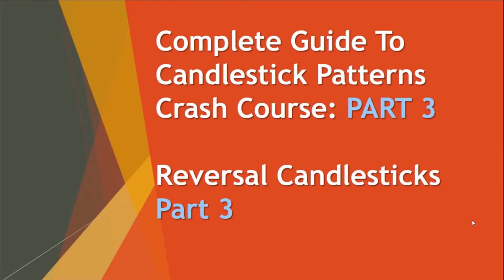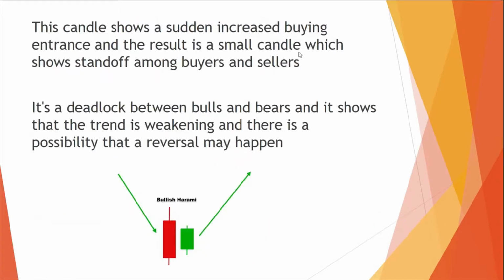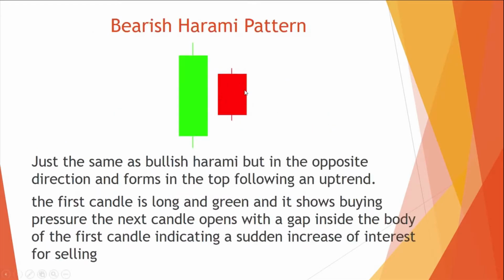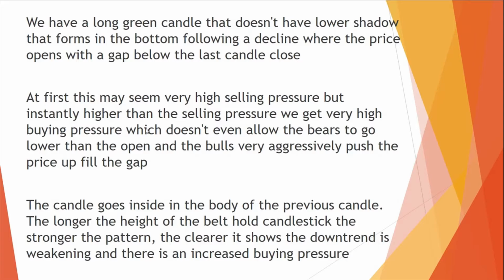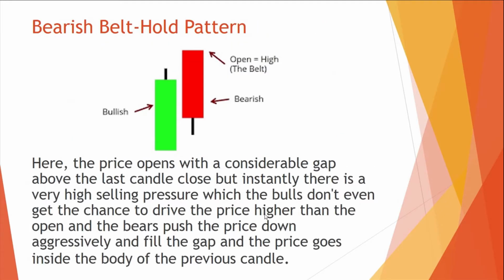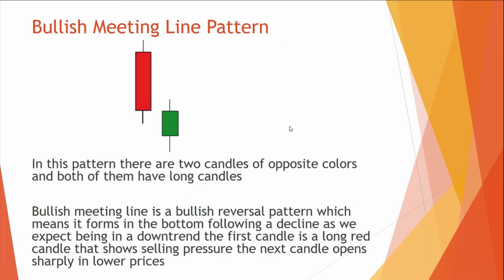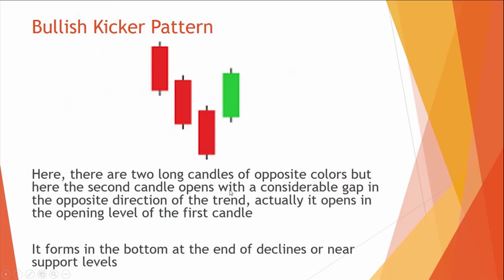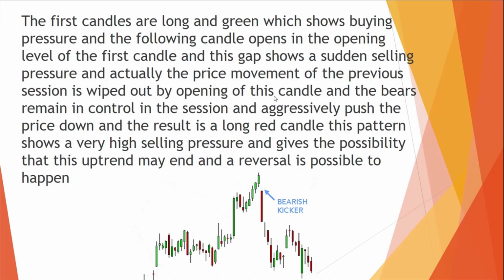Complete Guide To Candlestick Patterns Crash Course EPISODE 4 Reversal Candlesticks Part 3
Candlesticks are a type of chart that is used to show the price movement of a security, commodity, or currency over time. Candlesticks are composed of a body, which represents the open and close prices, and a wick, which represents the high and low prices. Candlesticks can be used to identify trends, reversals, and continuation patterns. There are many different types of candlesticks, each with its own meaning. Candlestick patterns can be used by beginners
TIMESTAMPS
0:00 Intro
0:32 Bullish Harami Pattern
2:45 Bearish Harami Pattern
5:23 Bullish Belt-Hold Pattern
8:04 Bearish Belt-Hold Pattern
10:16 Bullish Meeting Line Pattern
12:23 Bullish Kicker Pattern
14:15 Bearish Kicker Pattern
15:52 Outro

💰 BINANCE: Best Exchange for Trading Cryptocurrency

🔒 LEDGER WALLET: Best Crypto Wallet To Keep Your Crypto Safe Offline

You should never take any of this information as guidance for buying or selling any type of investment, equity, or cryptocurrency. Nothing herein shall be construed to be financial, legal, or tax advice. Purchasing cryptocurrencies or stocks pose a considerable risk of loss. I will not be held responsible for any losses or gains.